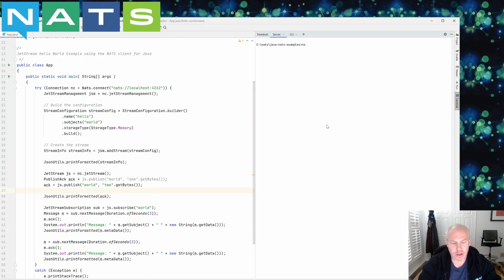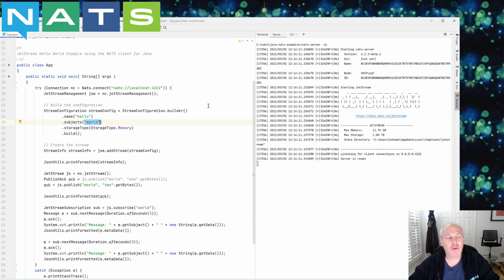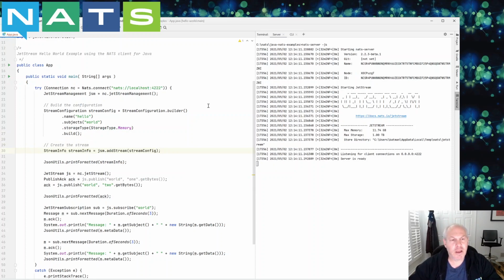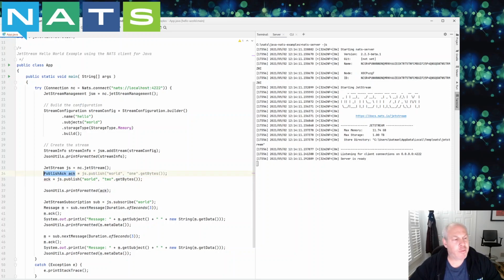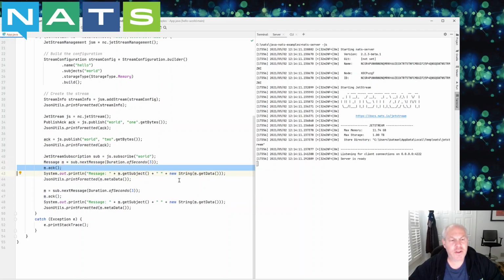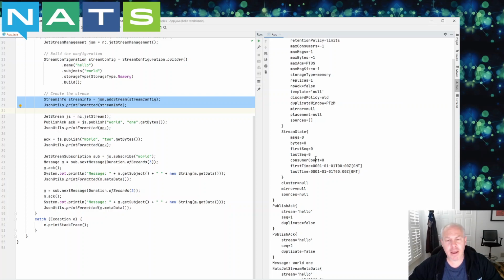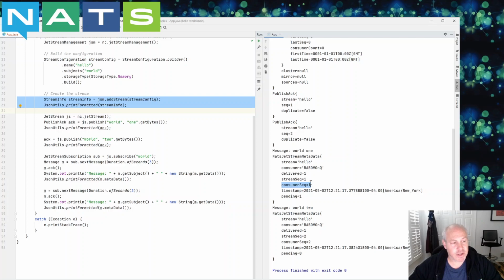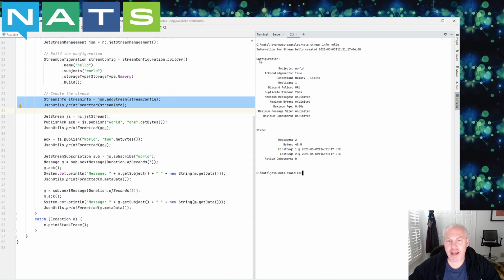NATS Java Client JetStream Tutorial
Watch this brief tutorial on the basics of how to create a stream, publish & consume messages with JetStream using the NATS Java client library.